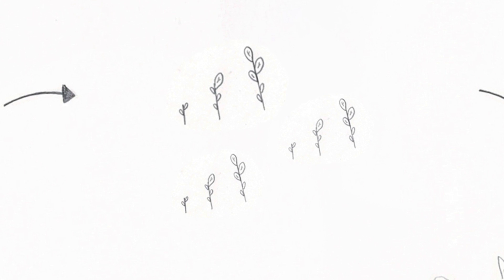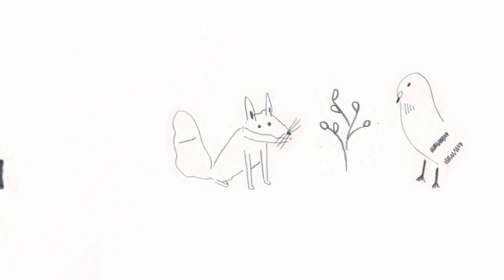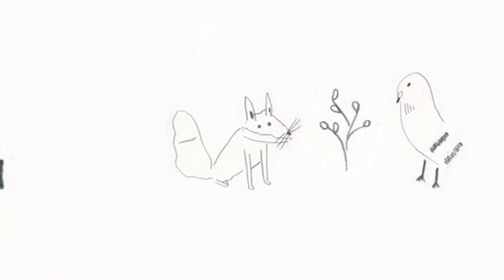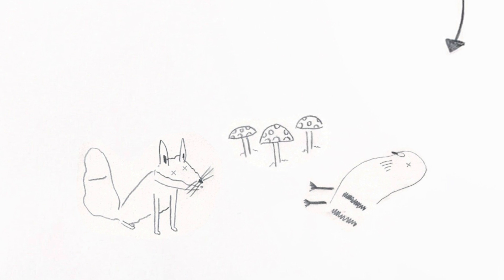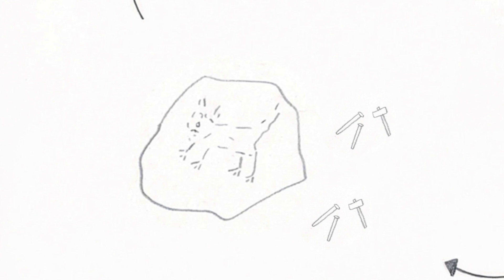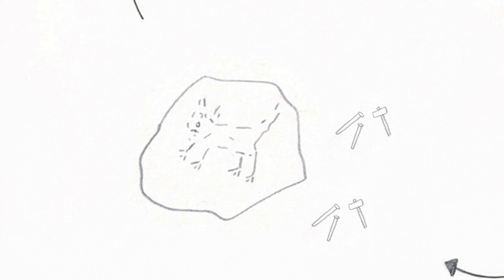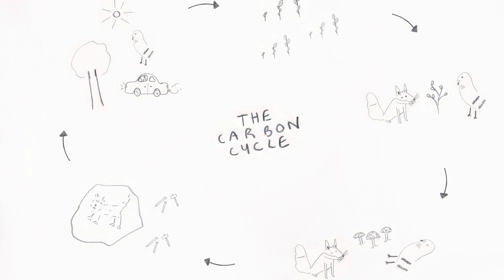The Carbon Cycle | Animated Illustration | Sparkol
An animated short explaining The Carbon Cycle for students.

Carbon enters the atmosphere as carbon dioxide from respiration and combustion.

Carbon dioxide is absorbed by producers to make carbohydrates in photosynthesis.

Animals feed on the plant passing the carbon compounds along the food chain. Most of the carbon they consume is exhaled as carbon dioxide formed during respiration. The animals and plants eventually die.

The dead organisms are eaten by decomposers and the carbon in their bodies is returned to the atmosphere as carbon dioxide. In some conditions decomposition is blocked.

The plant and animal material may then be available as fossil fuel in the future for combustion.

We are Sparkol. We make tools to engage your audience.

They’re like nothing you’ve seen before and you don’t need to be techie to use them.

Your story. Our software. Let the fun begin. Like what you see?

We are also the people behind VideoScribe - the unique tool for creating engaging animated content to tell your story. Make whiteboard-style animations quickly and easily without technical training or design know-how.

Our tools are designed to get your message heard. Whether that's in marketing videos, school lessons, key presentations, HR training, explainer videos, flipped classrooms, or social media. The list is endless!

Products:
* VideoScribe
* VideoScribe Anywhere
* Parafraze
* Tawe
* Animole
* SVG Studio

VideoScribing, Presentations, Scribe Videos, Design, Software, Presentation Software, Video Creation, Scribing, Presenting, iPad & iPhone Apps, Flash & ActionScript, Create animated videos